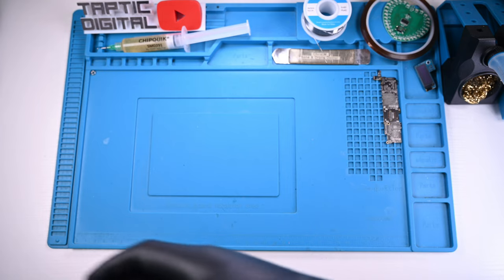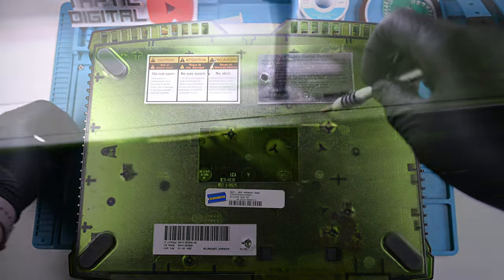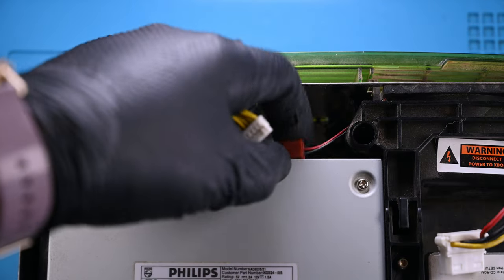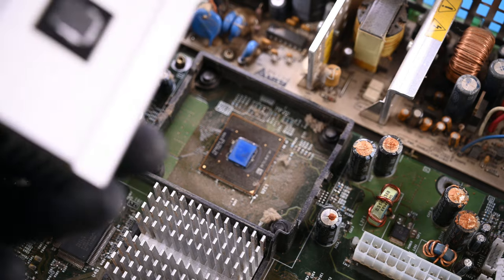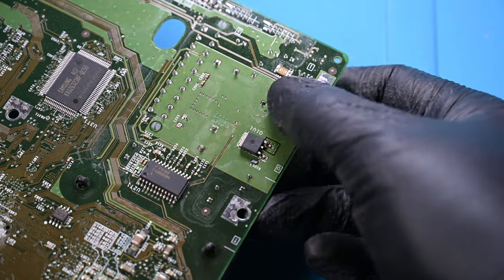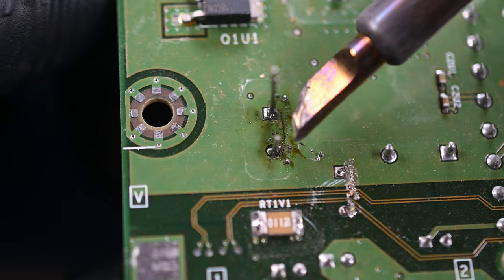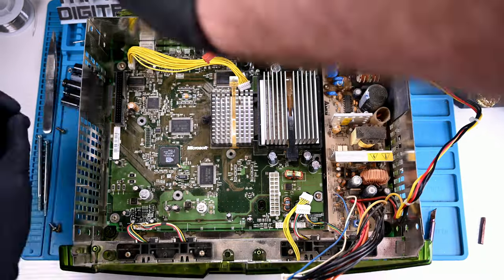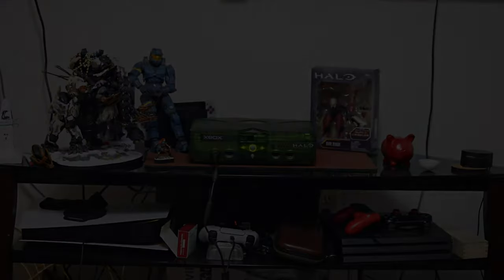Your old Xbox has a leak inside, I have a fix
Capacitors going bad are pretty common in the original Xbox, but thankfully they are easy to replace. Let's see if I can't get my friend back into some Halo!

Tools:
Technik Tweezers (Almost the only kind I'd recommend)
(out of stock? look below)

Purchases through my affiliate links as well as YouTube ad revenue has allowed me to keep buying filament, lighting equipment, microphones and more that directly help the channel improve in quality. Thank you!